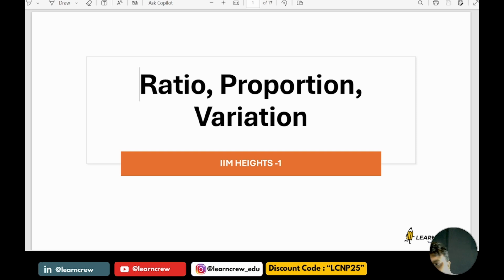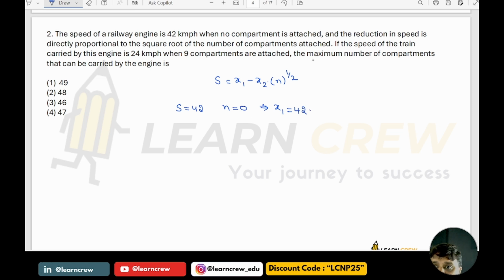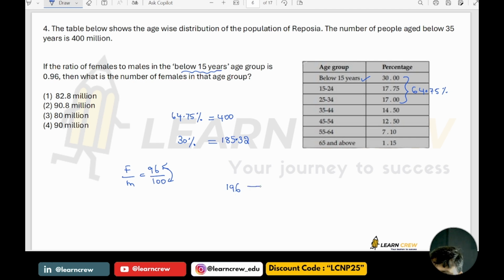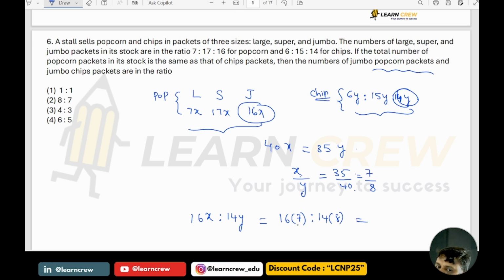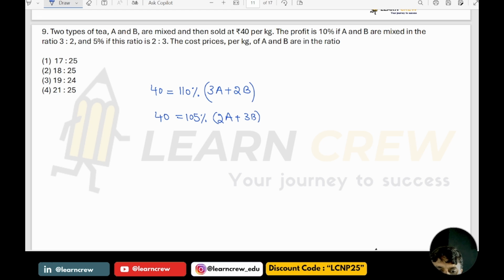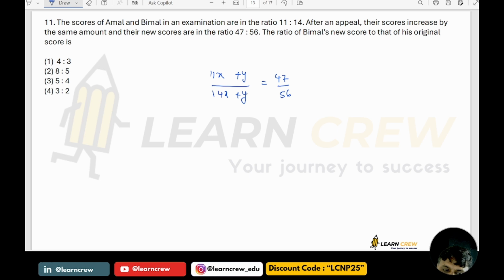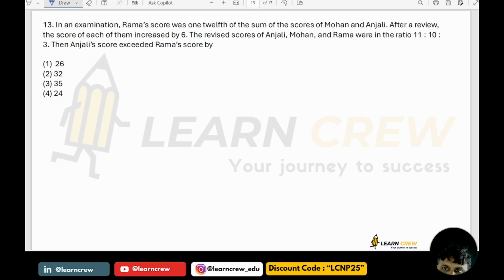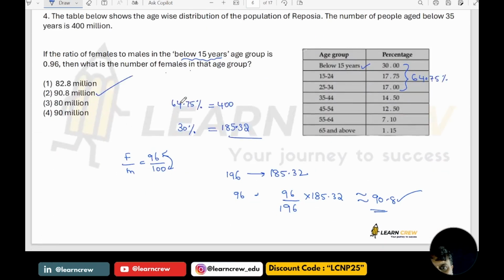Day 9: We Will Crack CAT in 100 Days | Ratio & Proportion-Adv | CAT Edge series